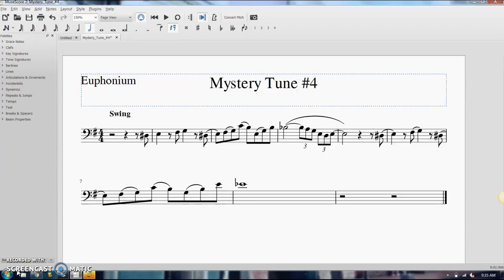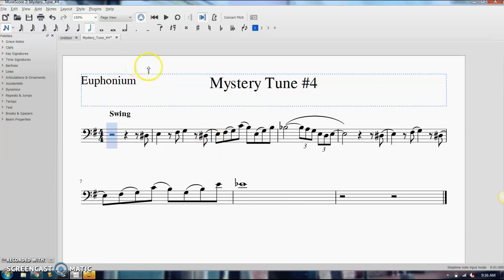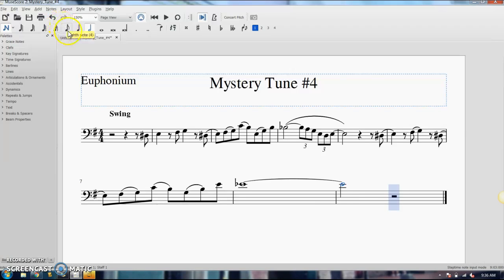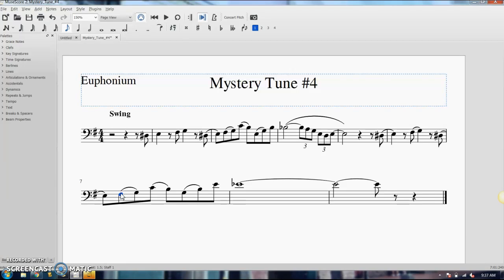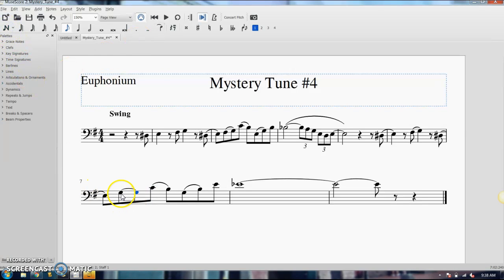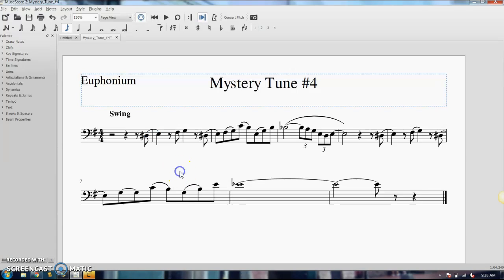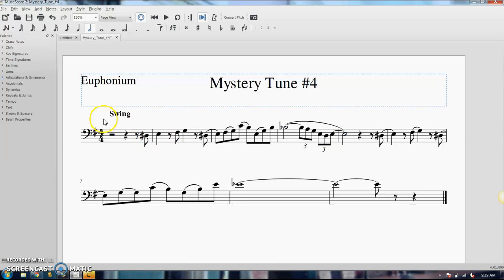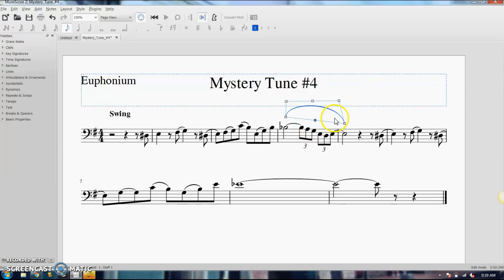Musescore 2: Ties and Slurs